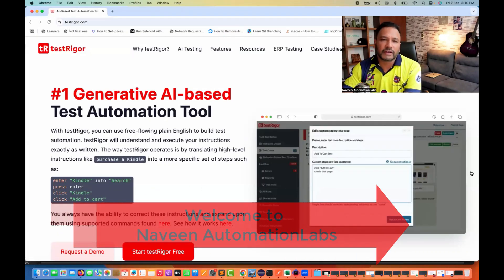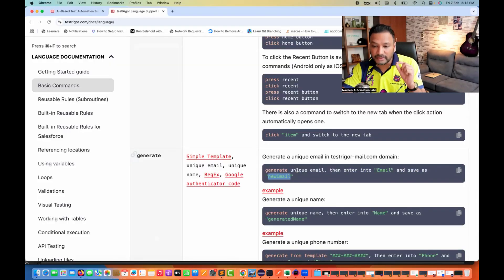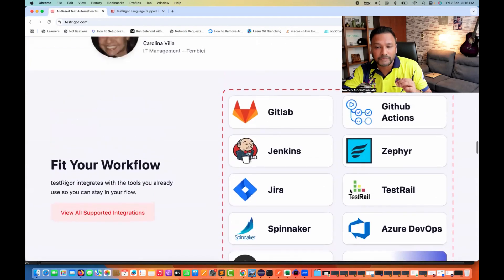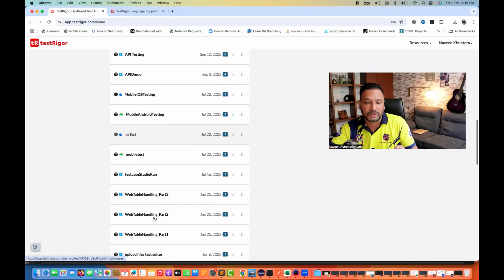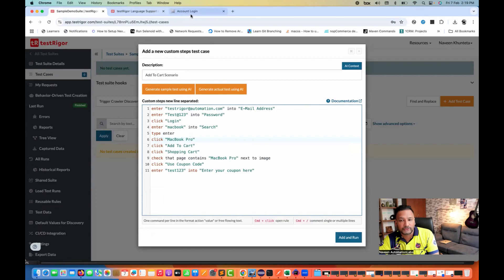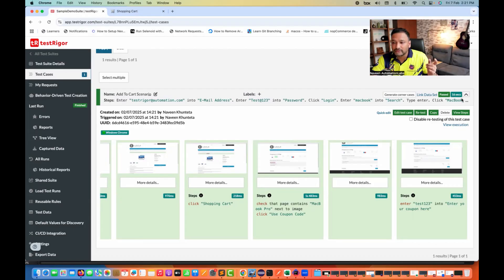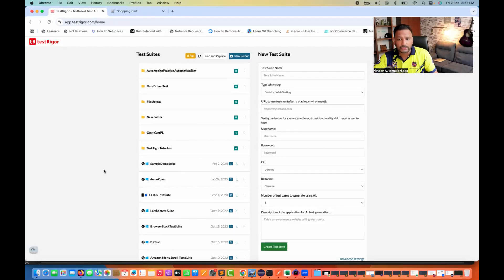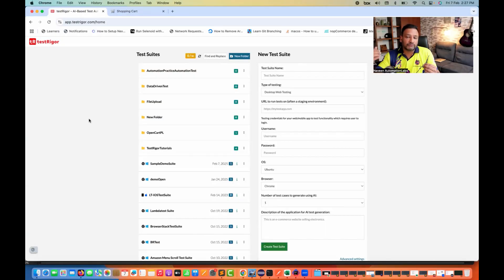#1 - Generative AI-based Test Automation Tool - Automate With Plain English & Gen AI | CodeLess Tool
1 - Generative AI-based Test Automation Tool - Automate With Plain English & Generative AI Model - code less automation tool.

Naveen AutomationLabs Paid Courses:
GIT Hub Course: